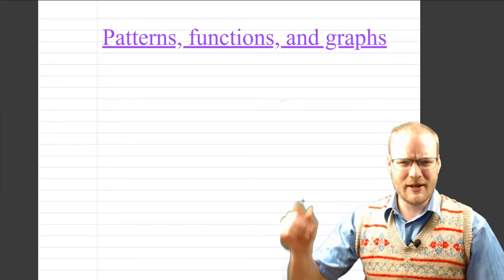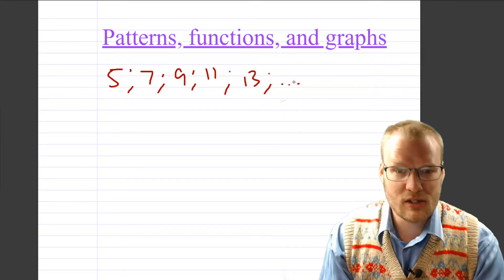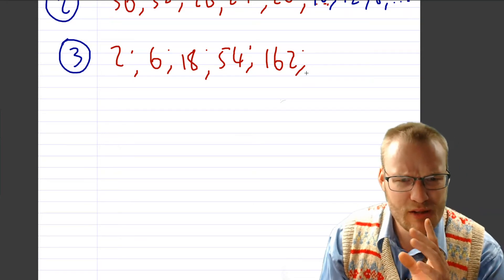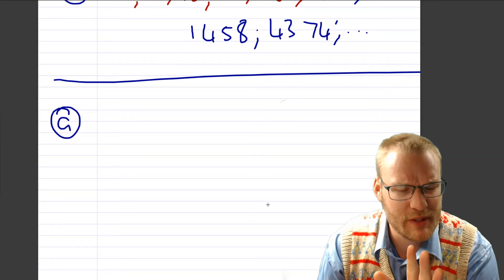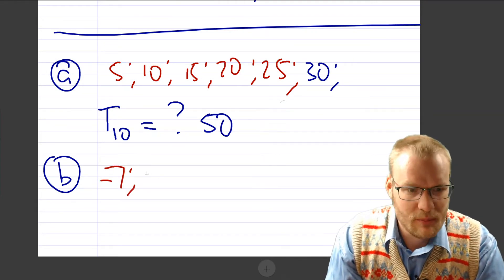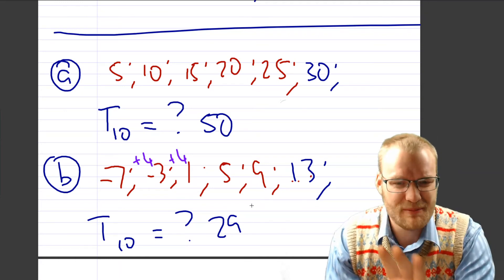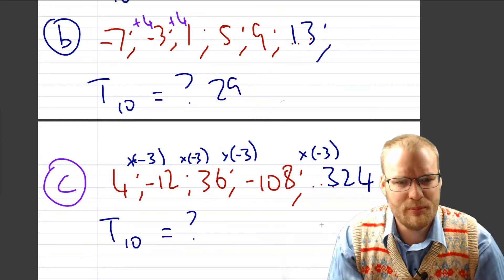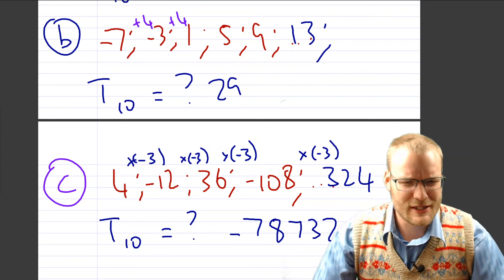Grade 9 Maths BE 2020 Patterns 1